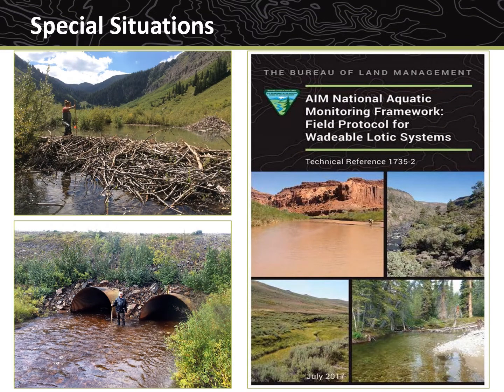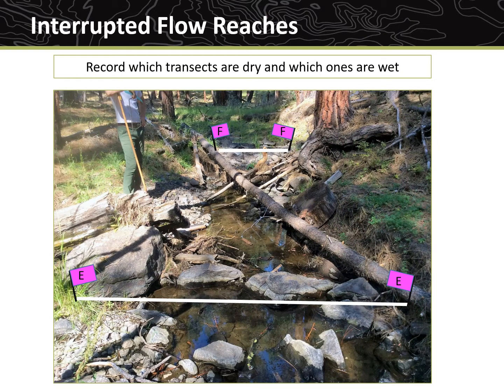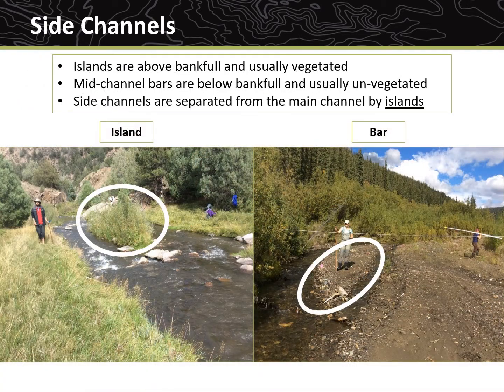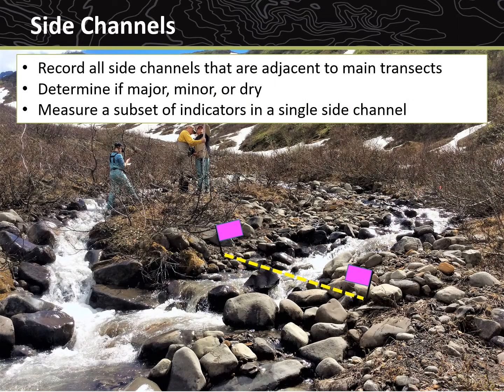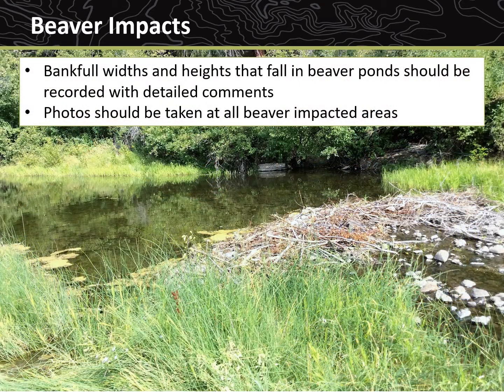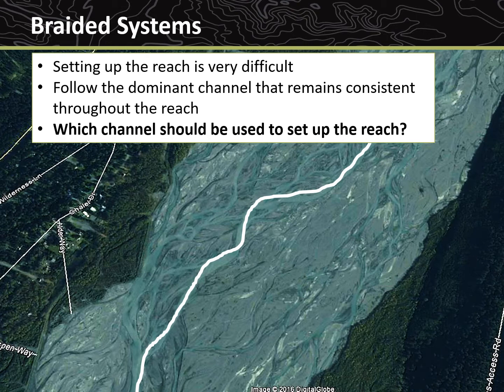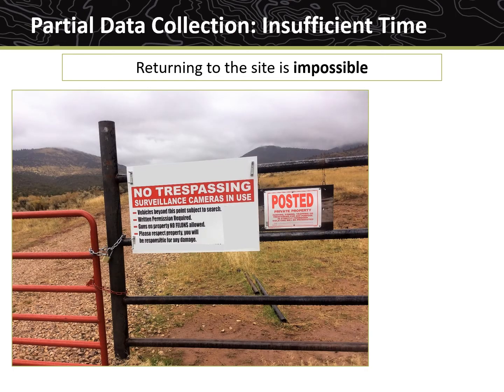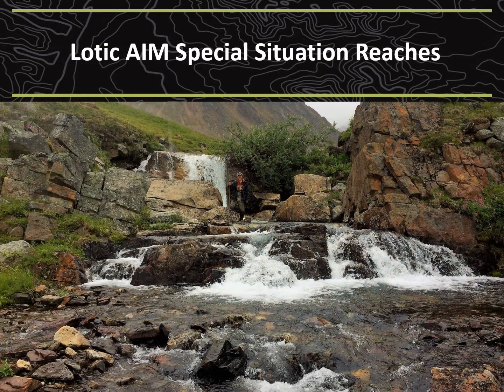Special Situations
Lotic AIM Training Module, 2020 version